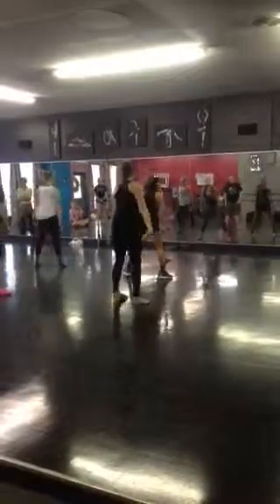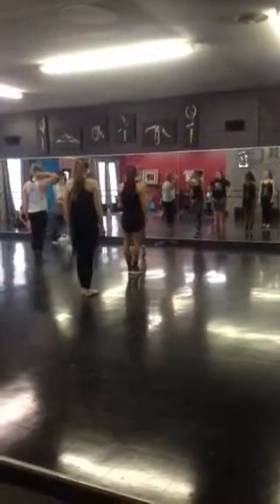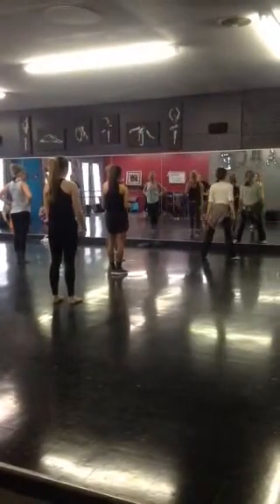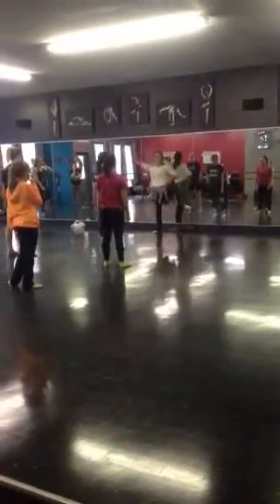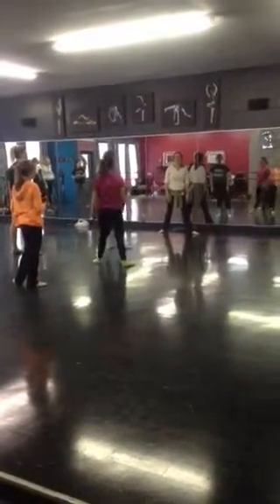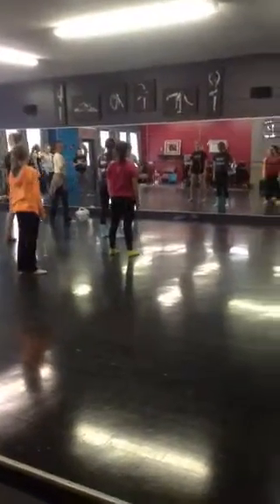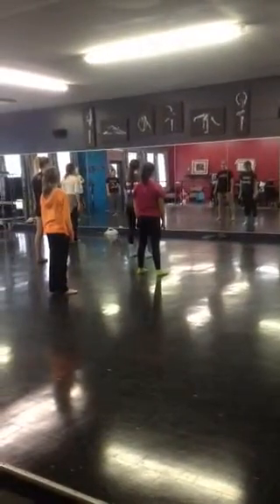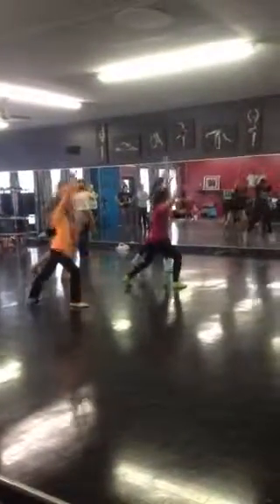Jazz 5(video 2)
Recital 2016